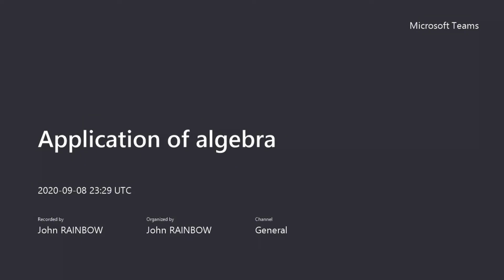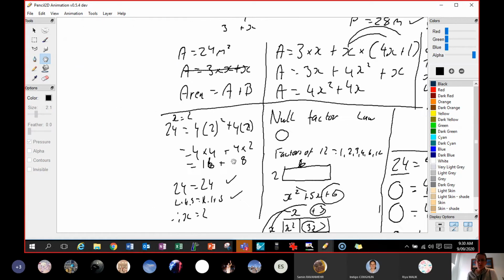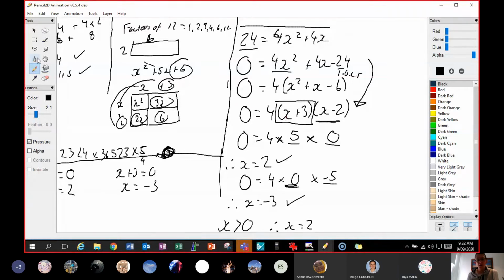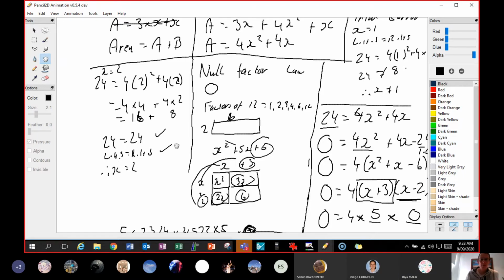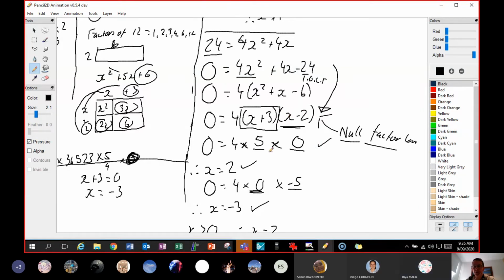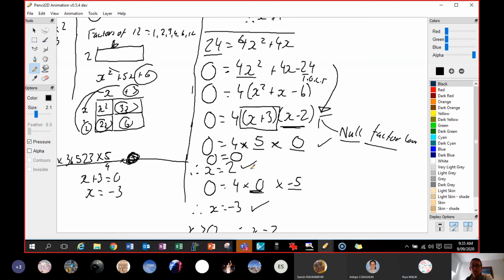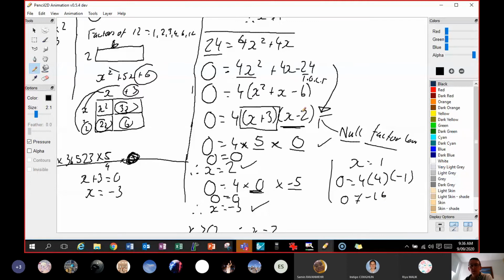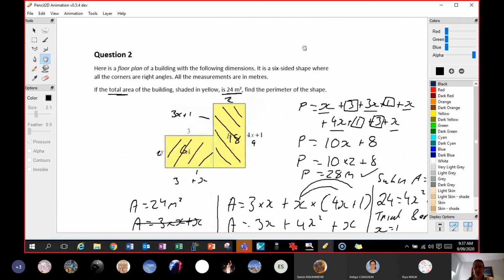Clarrification of Null Factor Law Application Question 2 Area of unknown lengths using quadratics